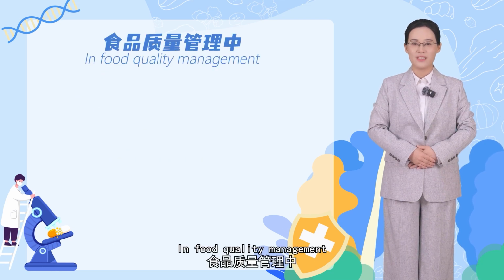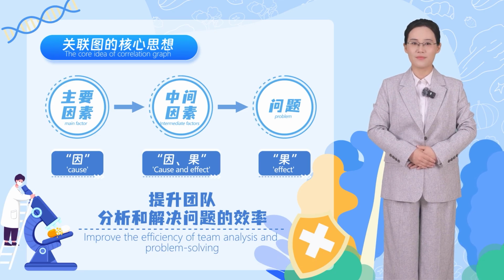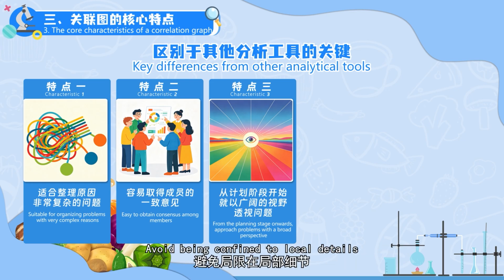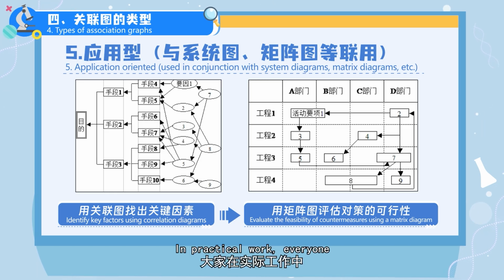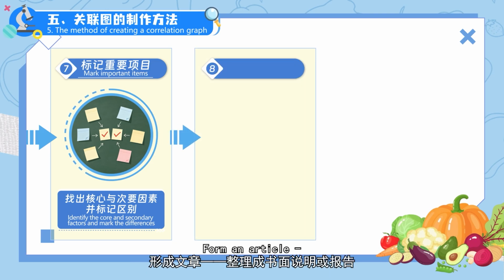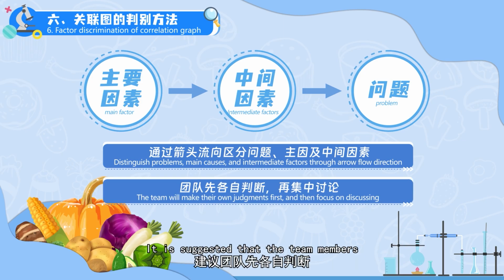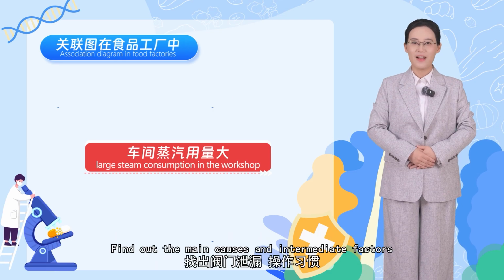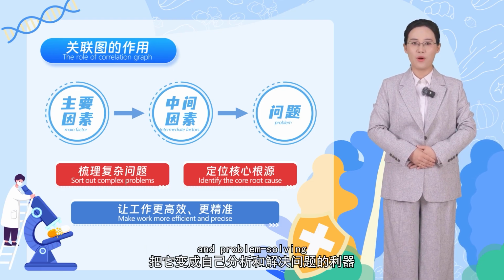3 2 New Seven Tools for Food Quality Management Correlation Diagram